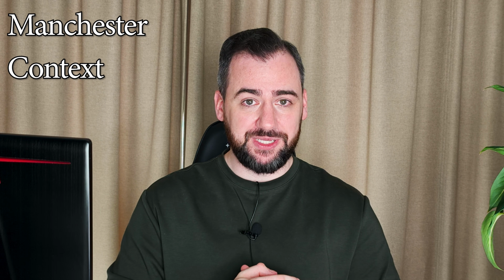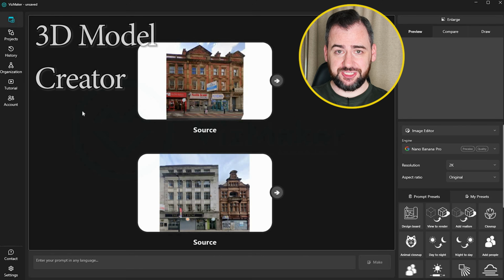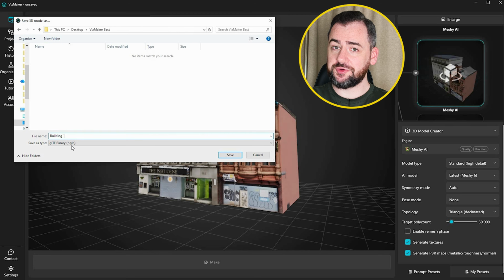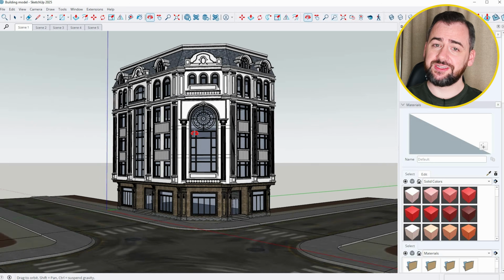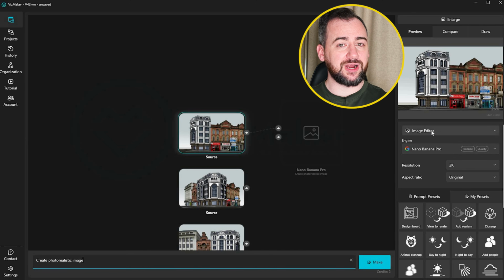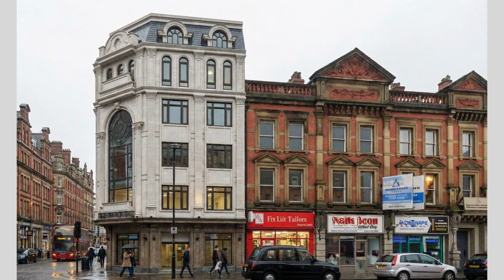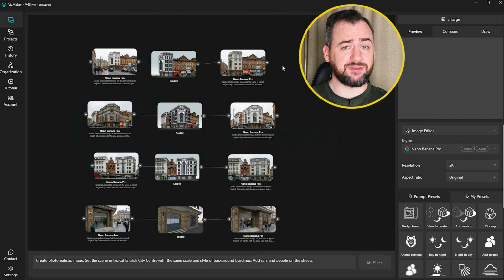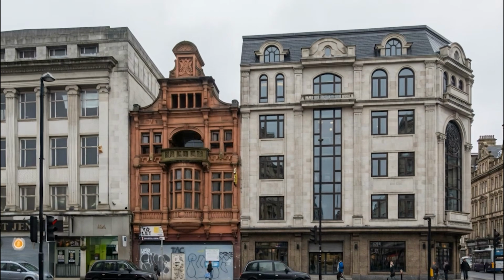BEST AI 3D model generator? Meshy vs Tripo in VizMaker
In this video I rebuild a real Manchester street from photos, generate 3D context models, insert a new building proposal inside SketchUp and 3ds Max, create exterior renders using Nano Banana Pro, and cinematic animations with Kling o2 – all inside VizMaker. Workflow better than Nano Banana 2 and Seedance 2.0?
Instead of spending days modelling neighbouring buildings for a planning application, I test whether AI can generate accurate urban context in minutes. I compare engines, export GLB and OBJ files, produce overcast Manchester lighting, and turn static visuals into smooth architectural flythroughs. This is a full real-world workflow for architects working on urban infill, concept design, and development presentations in the UK.
Follow for more
Timestamps:
0:00 — Intro
0:41 — Manchester Context
2:36 — 3D Model Creator
5:34 — Import to SketchUp / 3ds Max
6:34 — Visuals
10:24 — Animations
13:06 — Pricing and Final Thoughts